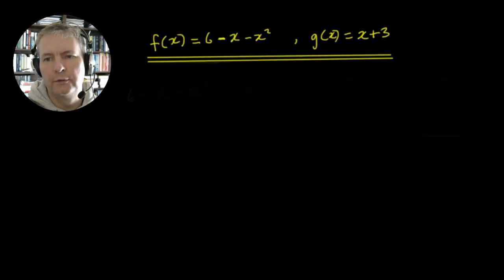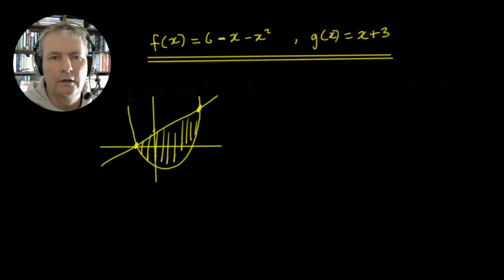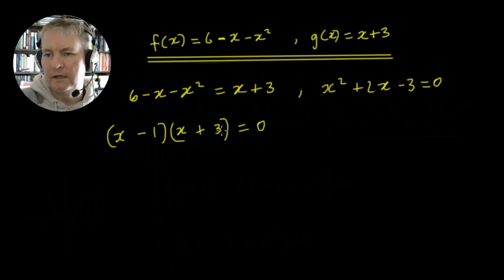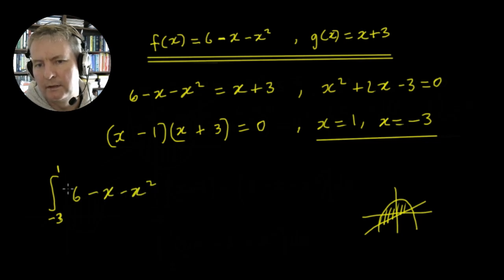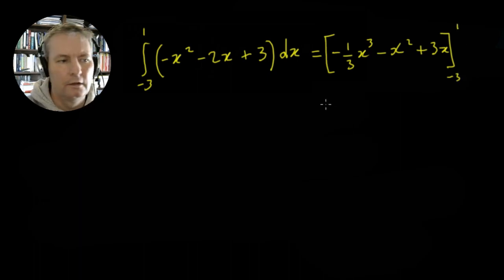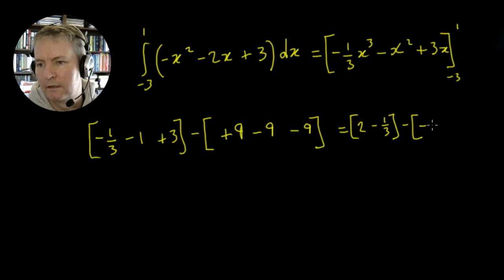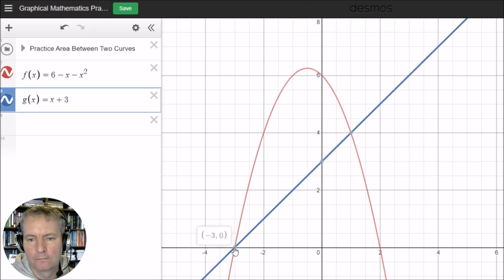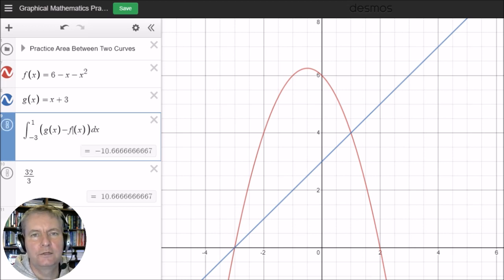Practice Video Area Between Curves